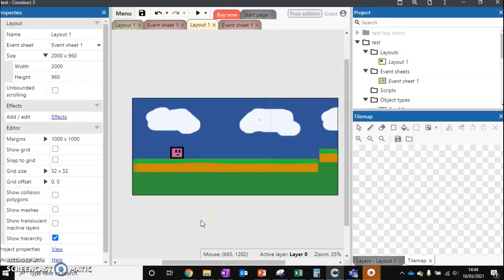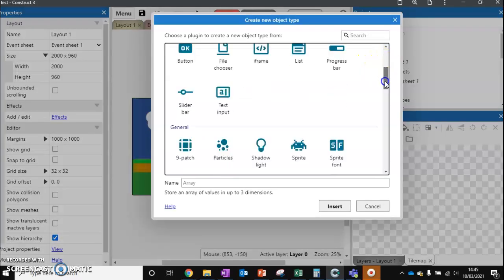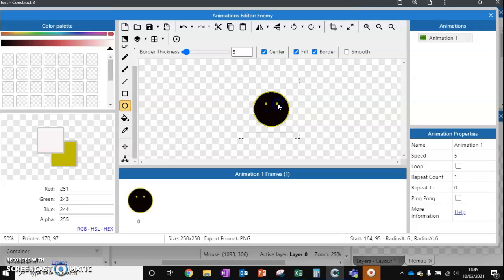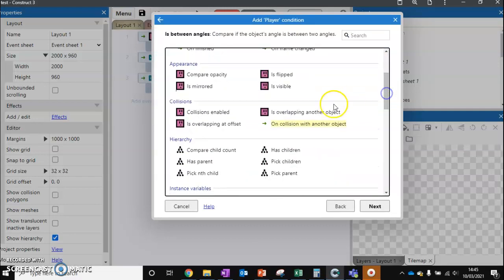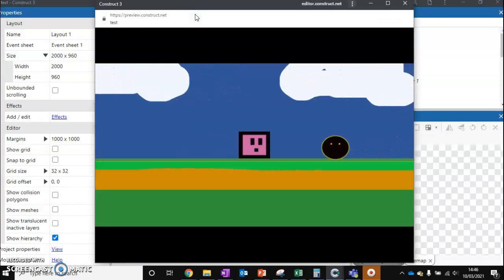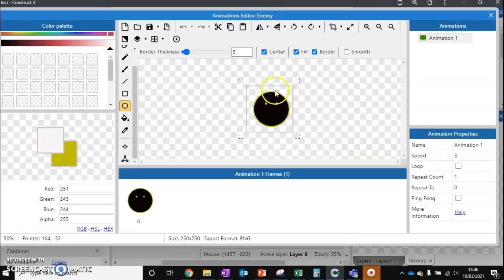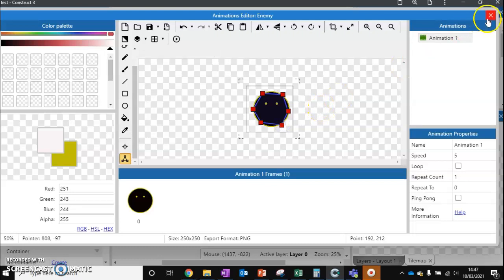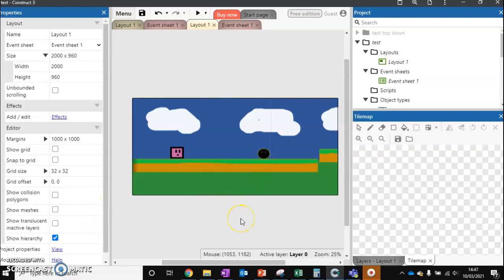Construct 3: Enemies (platform)